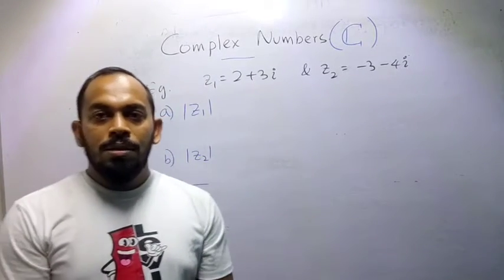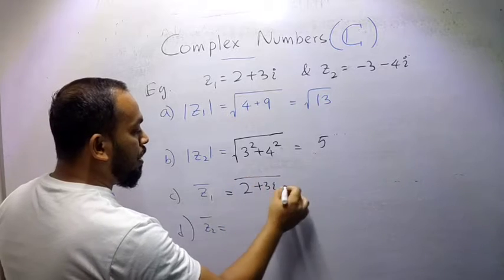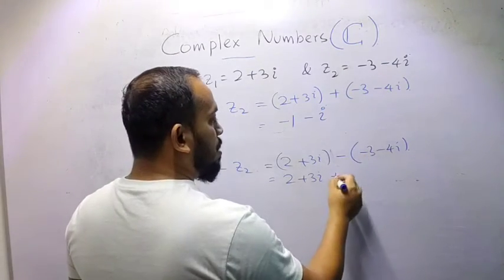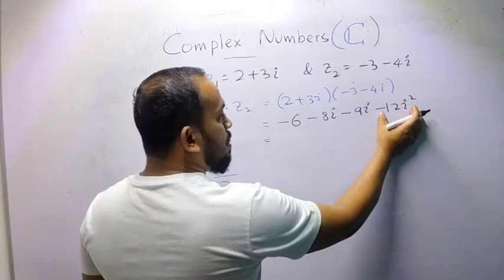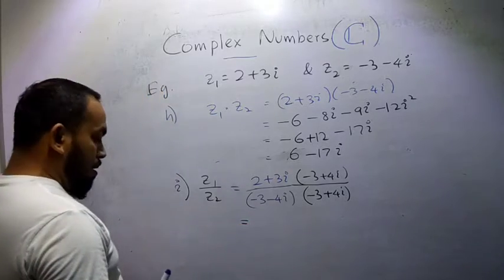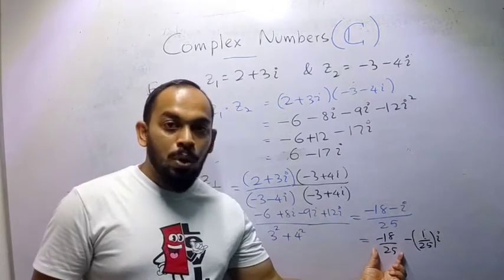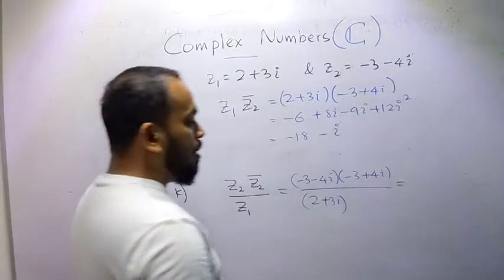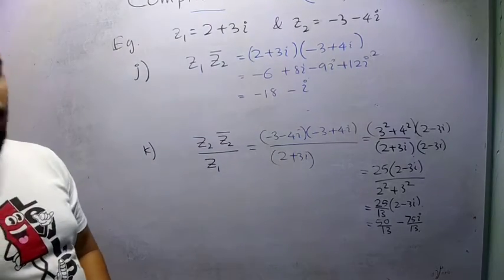Complex Numbers ( Examples on Complex Operations)-Lecture 3